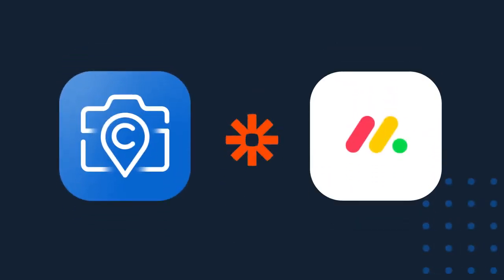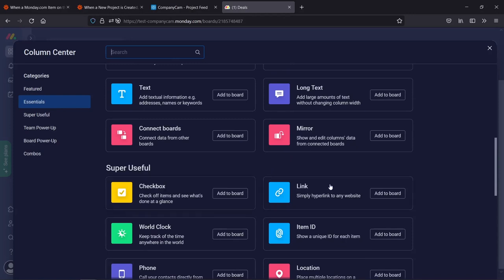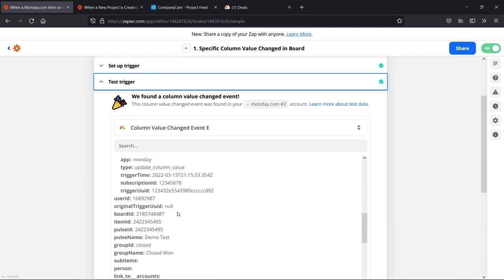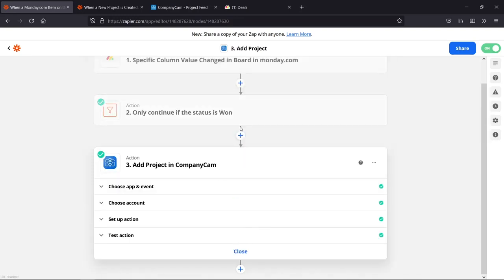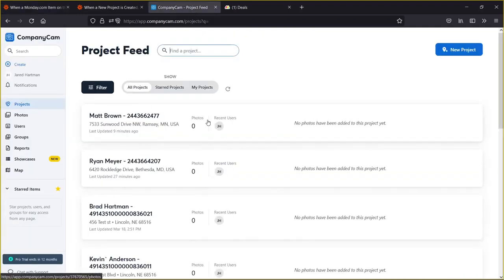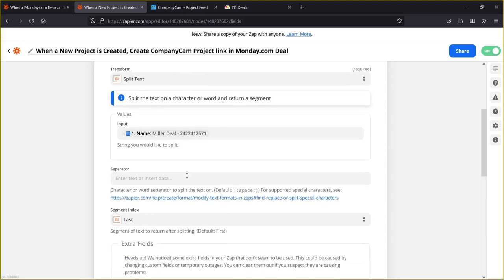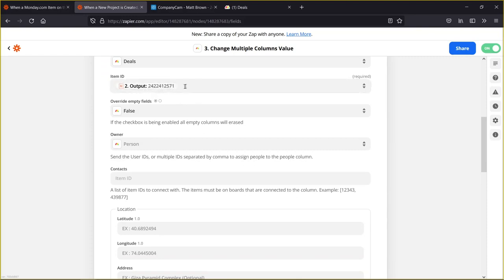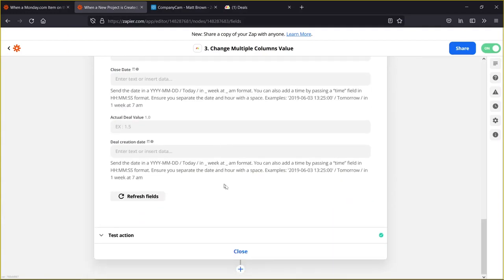Zapier Tutorials Connecting CompanyCam and Monday com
Here's a quick step-by-step tutorial on how to connect your CompanyCam and Monday.com accounts through Zapier.